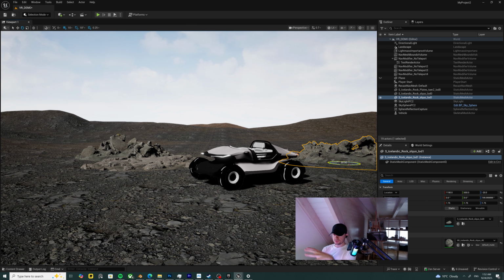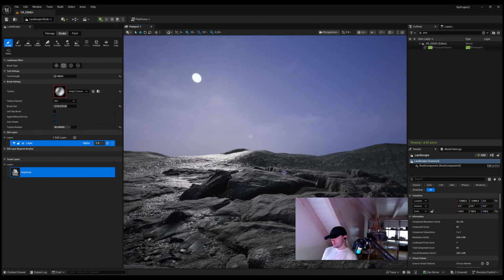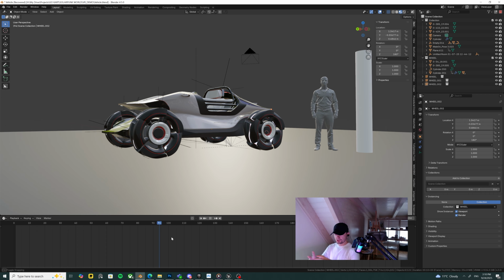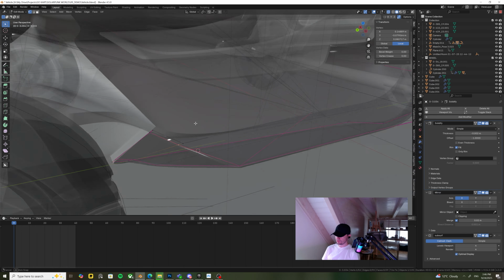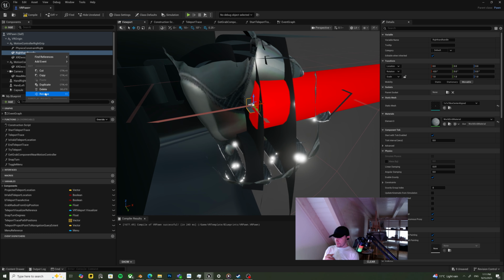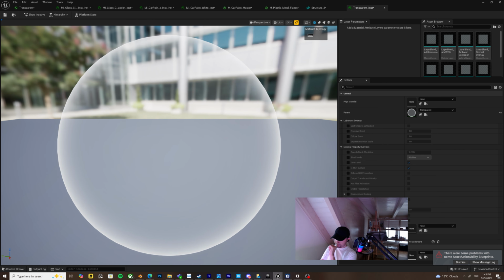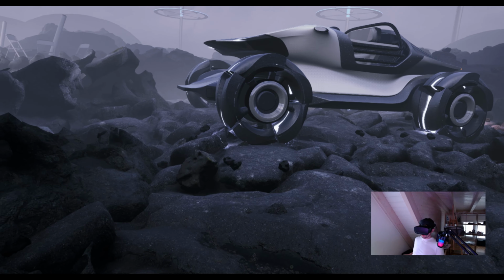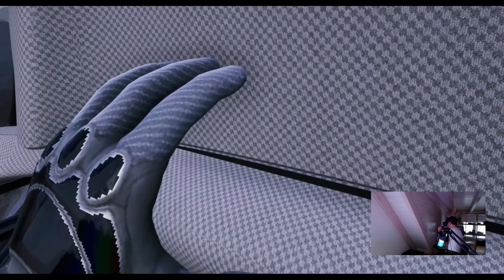Making a VR Experience in Unreal Engine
Few weeks ago we have designed a vehicle for our Solarpunk World in VR by using Gravity Sketch. This week we are picking it up and making it an immersive experience by using Unreal Engine. Enjoy!

I'm a designer working for the entertainment industry for over 7 years now, I have worked with Kitbash 3D to Terraform and many more. I'm here to both share my knowledge and also learn from you in the meantime.